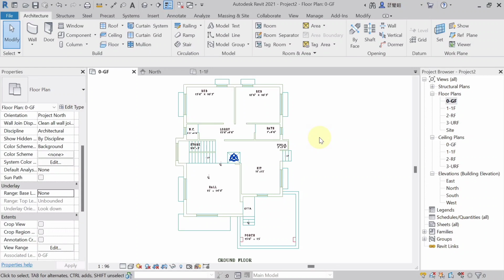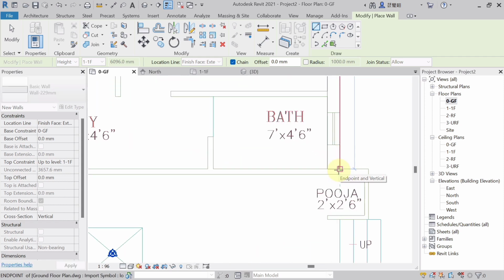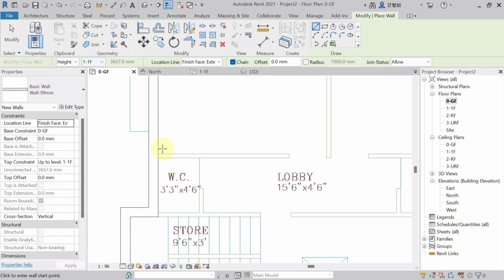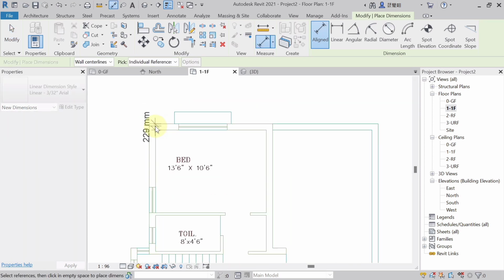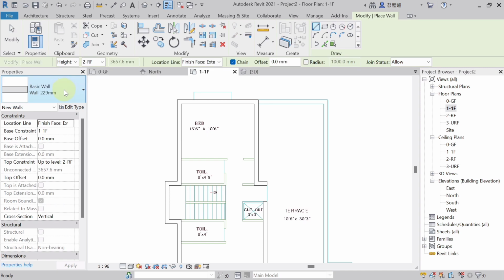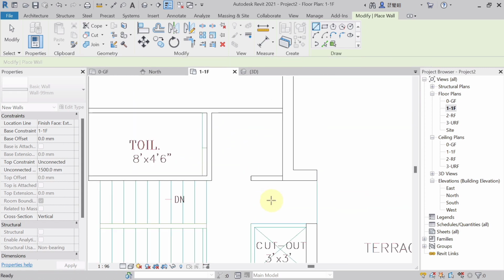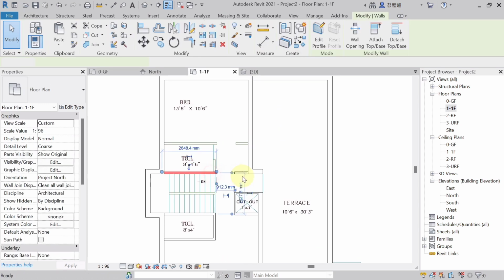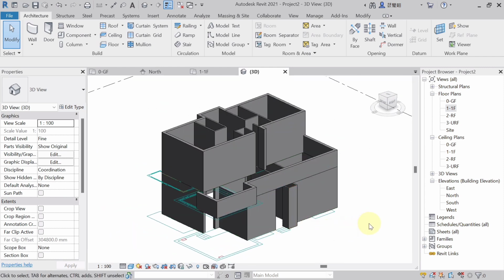How to Trace Walls from Imported CAD Files in Revit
In this tutorial, we will walk you through the process of tracing walls in Revit from imported CAD files.
Whether you're a beginner or looking to refine your skills, this video will help you accurately convert CAD drawings into Revit walls, streamlining your workflow and enhancing your project accuracy.